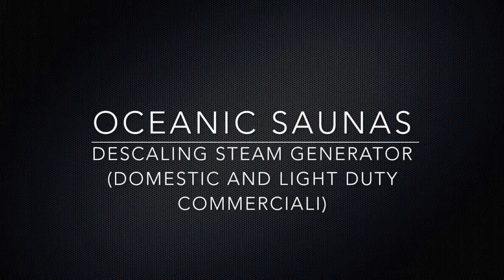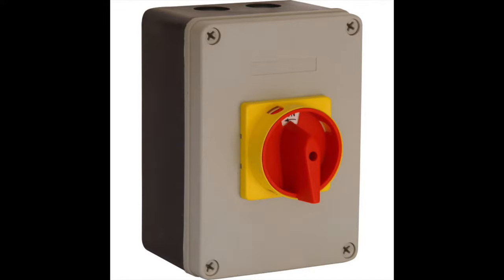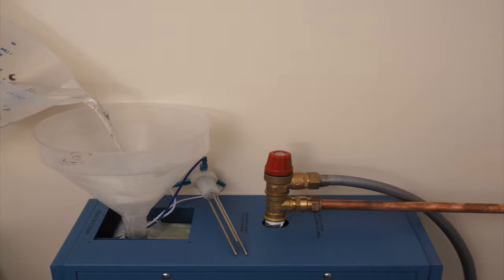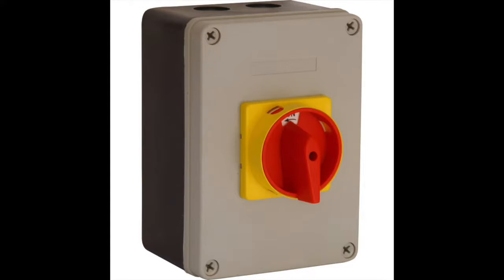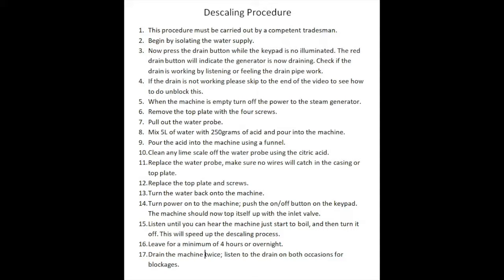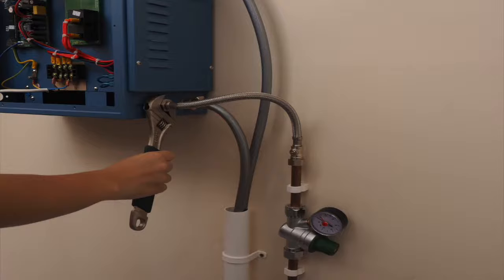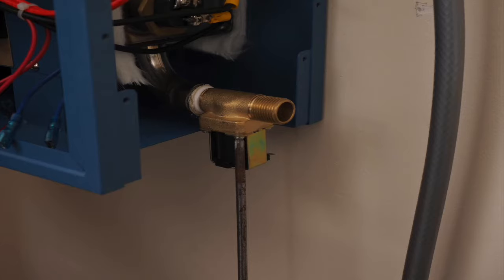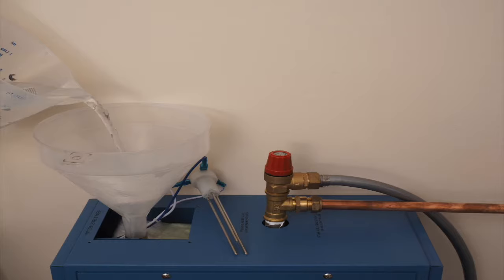Descaling Steam Generator (Domestic & Light Duty)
In this video we show you how to descale our Domestic and Light Duty Commercial Oceanic Steam Generator.
We also show how to remove and unblock the drain.